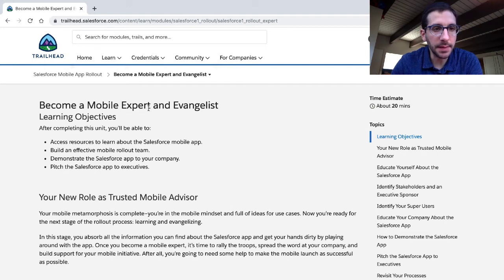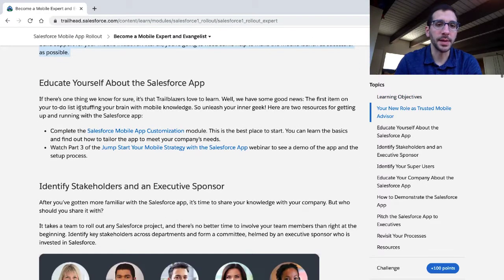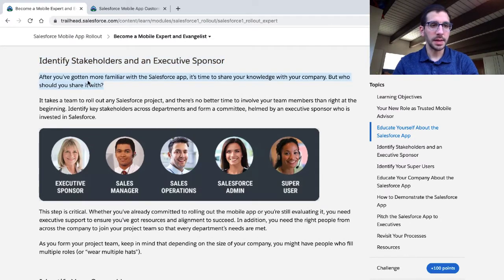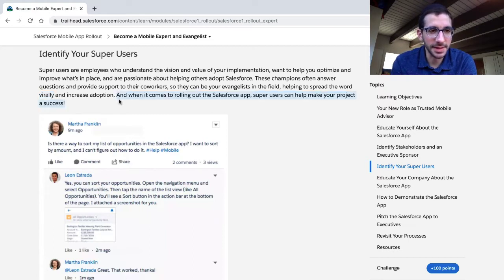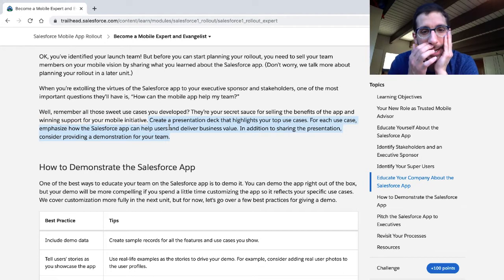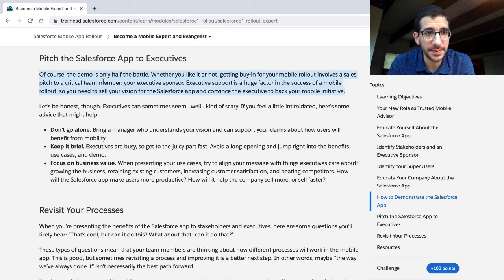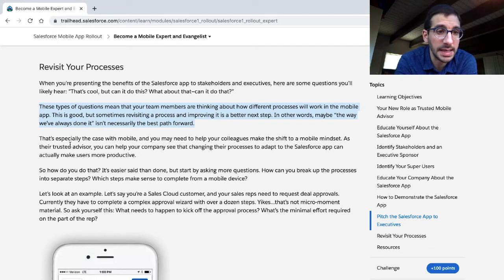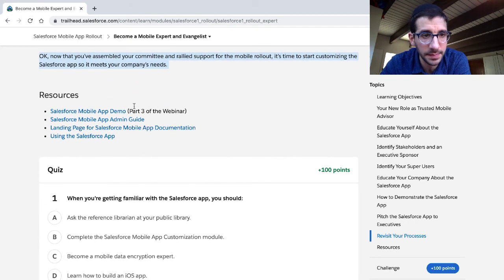Become a Mobile Expert and Evangelist / Becoming a Salesforce Admin with Trailhead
In which, I learn about how to become a mobile expert and (mobile) evangelist. Other types of evangelism are not taught in this unit ;-)